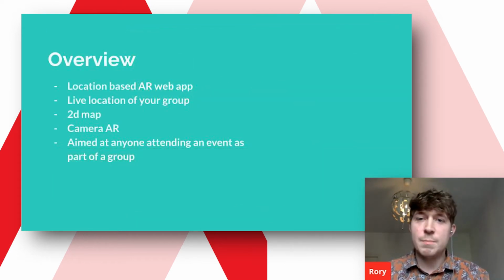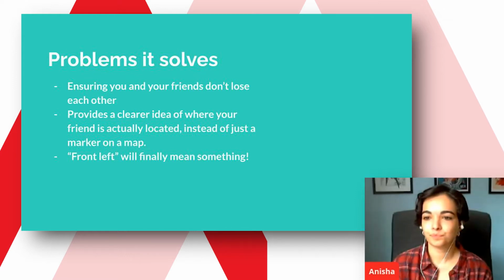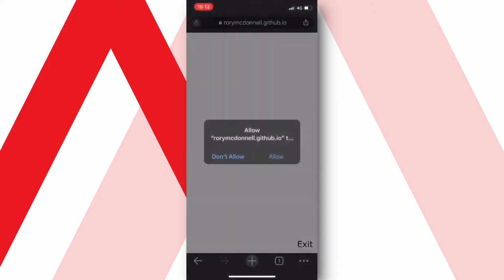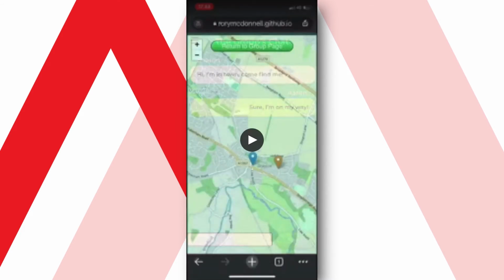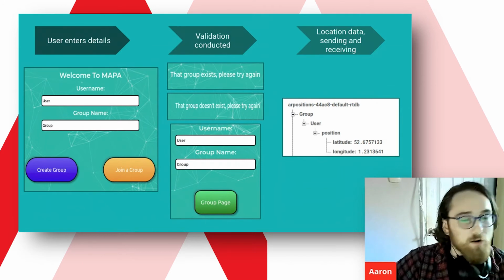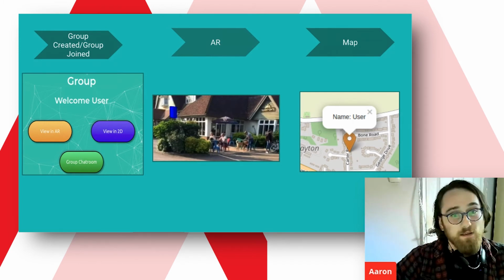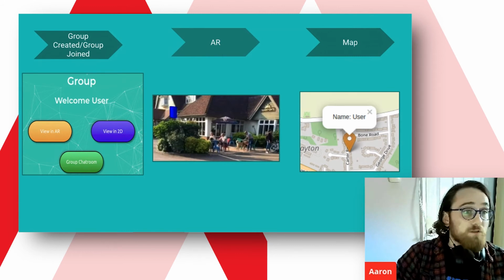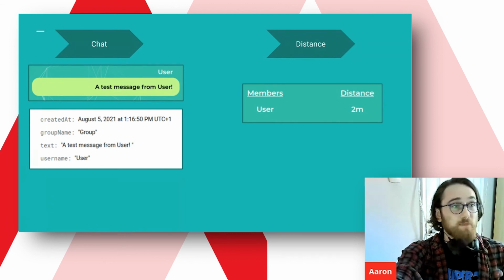MAPA | Northcoders Graduation Showcase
MAPA is a location based AR web app which helps you locate your friends. Users can create or join groups of people and are updated with each other’s live locations which can be viewed on a 2D map or by using their cameras combined with AR technology.

Tech Used:

Firebase | React | Cloud Firestore | Leaflet | ARjs | A-Frame